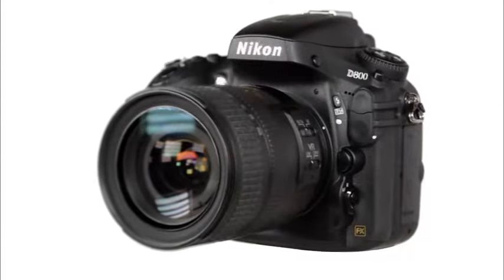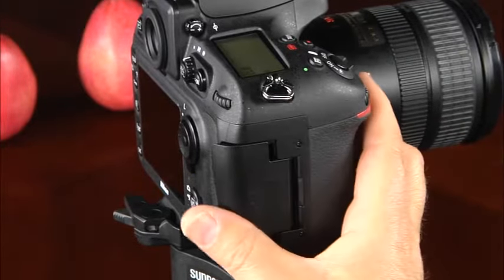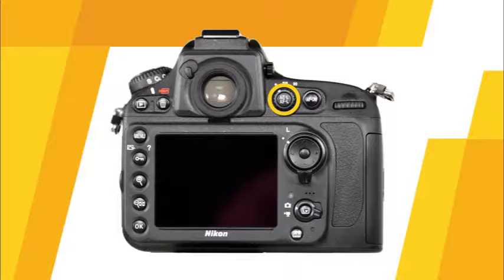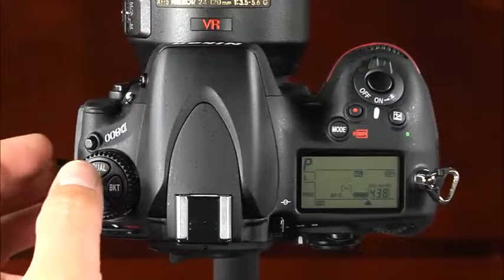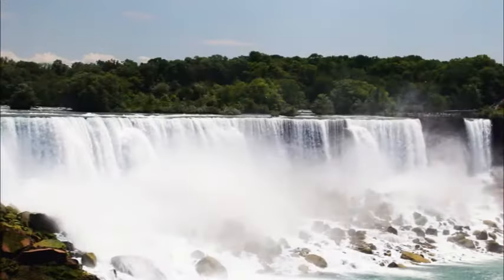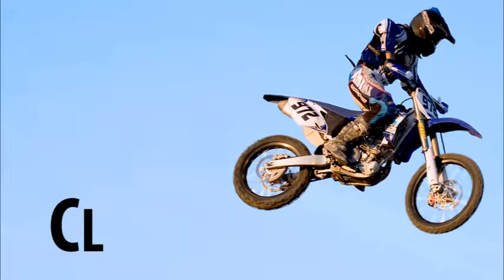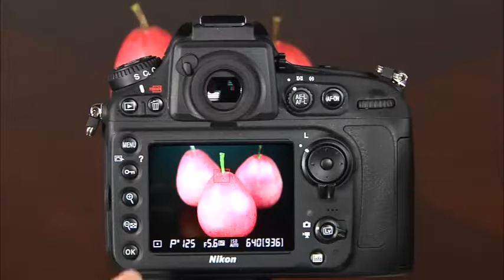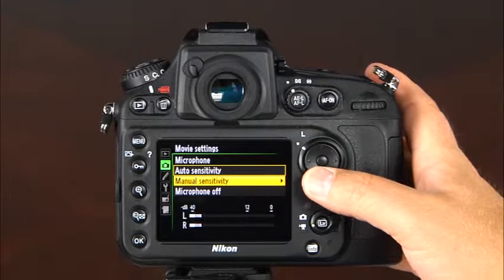Nikon D800 Instructional Guide by QuickPro Camera Guides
Our Nikon D800 video guide is filled great tips and tricks to get the most out of your camera. We will teach you the fundamentals of digital photography applied to your Nikon D800. With these new tools you will be able to gain confidence in your skills and take your pictures to a new level.

QuickPro Camera Guides your camera, made simple…